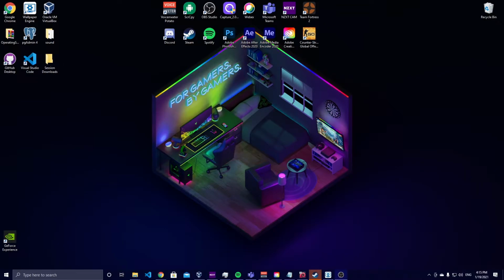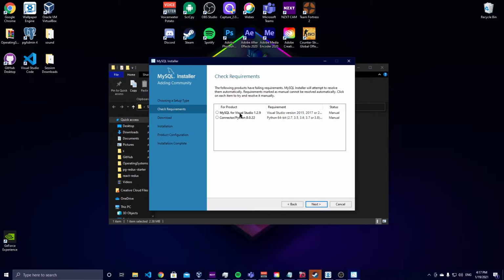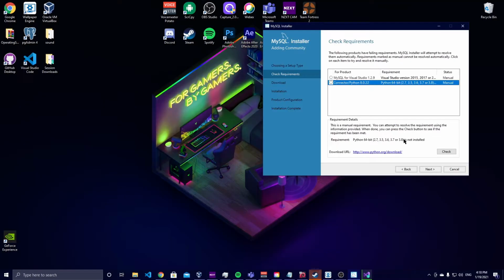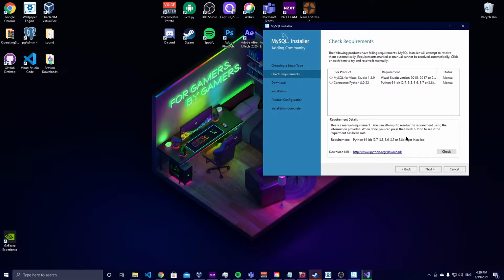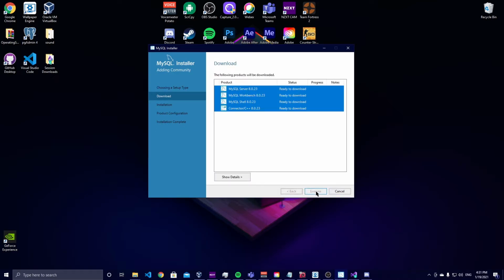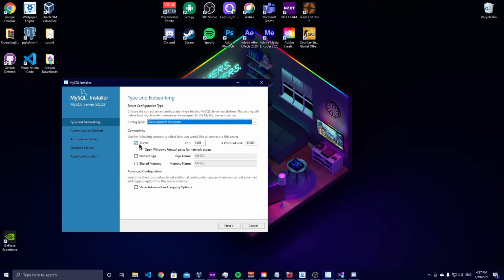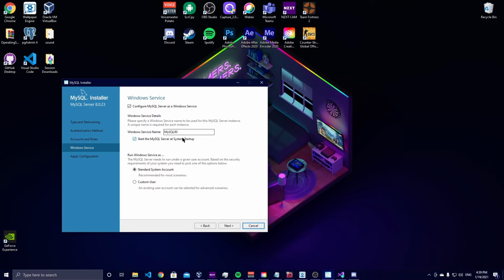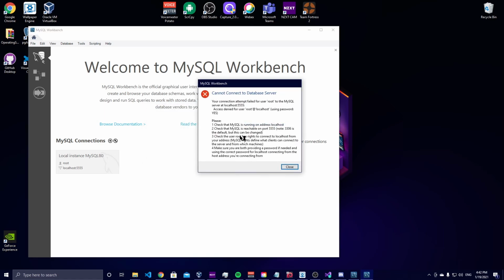How to install MySQL Workbench on Windows 10 ( 20 / 1 / 2021 )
How to install MySQL Server, Workbench and the requirements on Windows

Reminders:
- Select Developer Computer in the MySQL Installer.